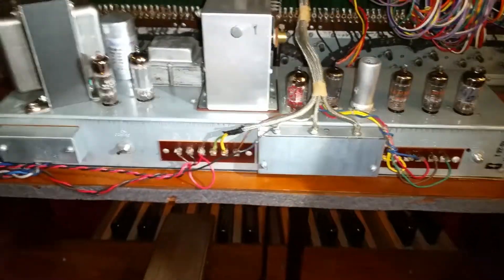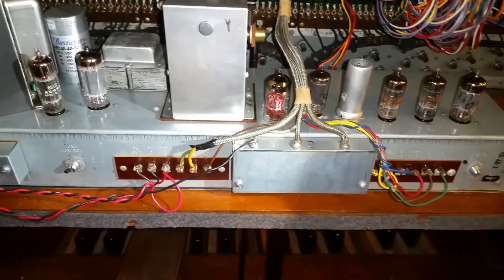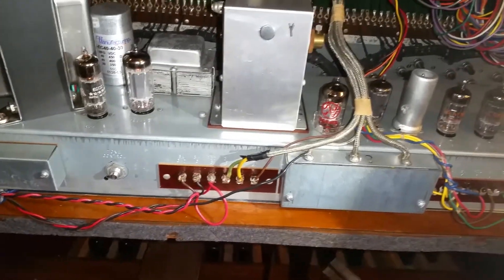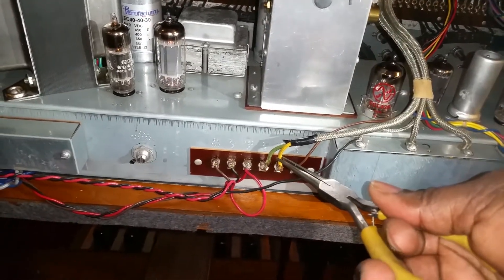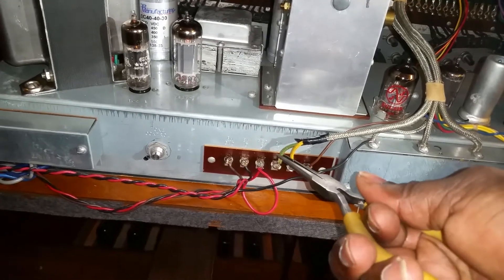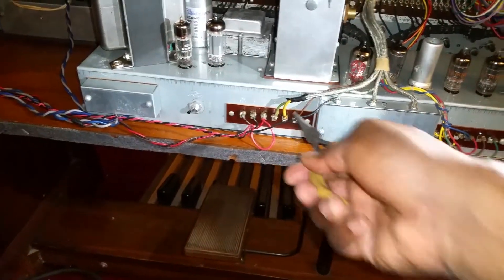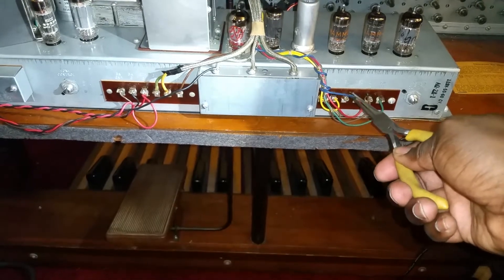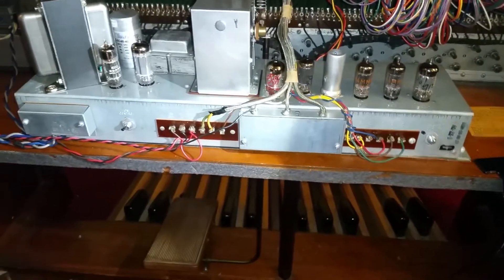Hammond Doc Service Call - Cleaning And Re-soldering Hammond AO28 Terminal Connections